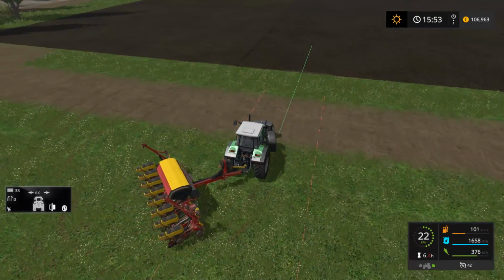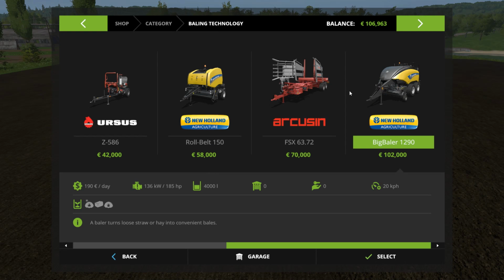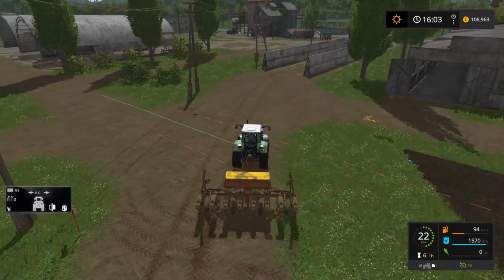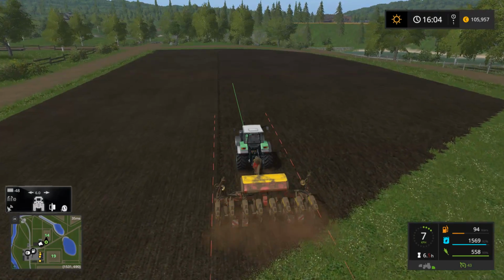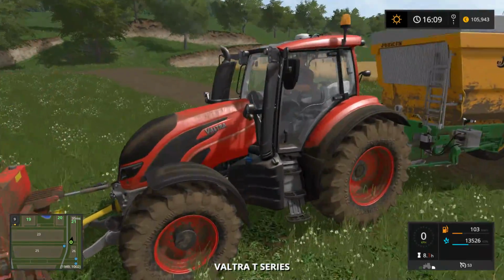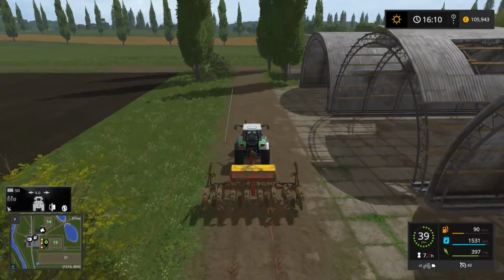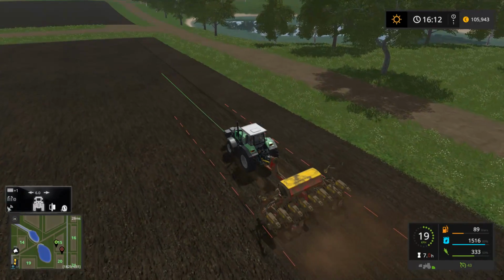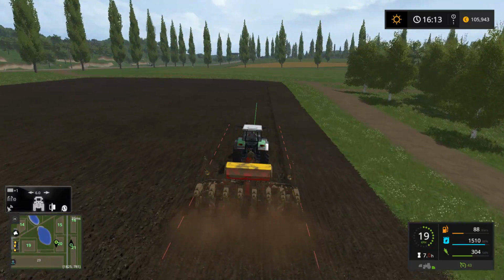Farming Simulator 17 Multiplayer Sosnovka E3 - Planting Corn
Welcome to Season 1 for Farming Simulator 17 on Sosnovka on the Multiplayer Server.  Anyone is welcome to join as long as you play nicely and respect others!  Also getting teamspeak is highly recommended for the best communication.

To find the multiplayer server, search for RDAllen under International - RDAllen Farming on YouTube
TeamSpeak Server: rdallen.verygames.net; Password: rdallen